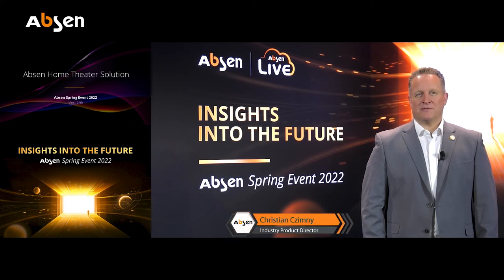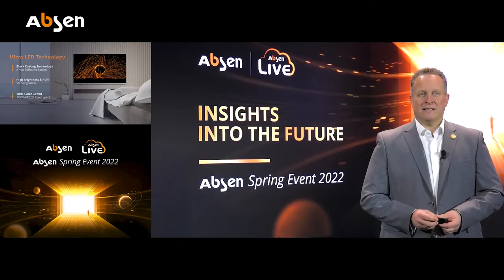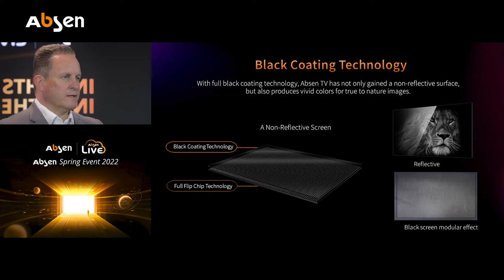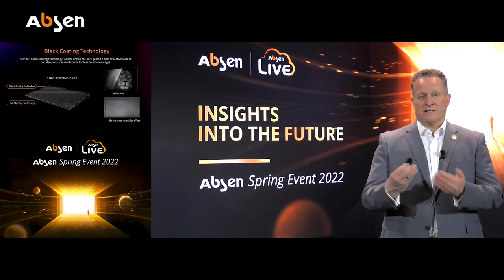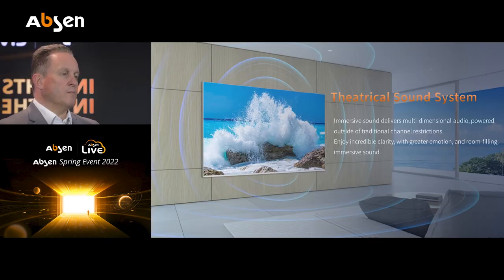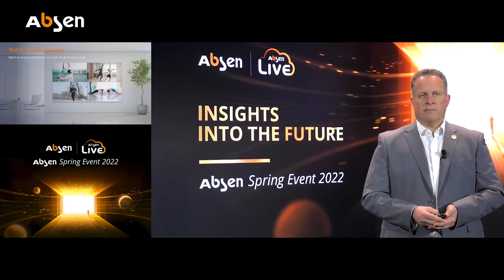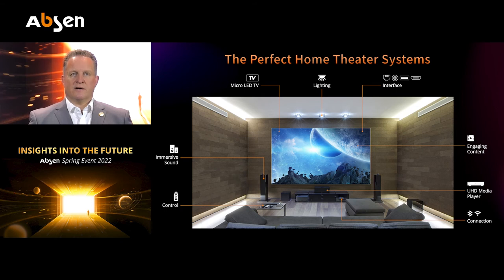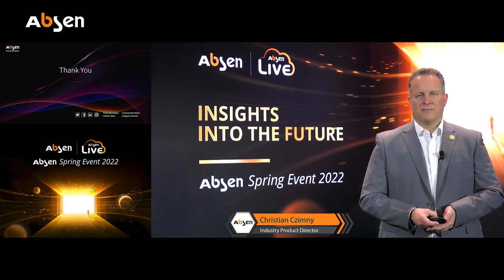Absen Home Theater Solution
Absen gives you an outlook of home theater solution, which Absen going to provide as economic development and technological innovation make it possible. People are keen to recreate the theater experience at home and that means that there is a raising demand. With microLED, Black Coating and HDR algorithm Absen takes care about the picture performance, part of the theater solution but would also have the right partners in place for the Ecosystem of the full solution.